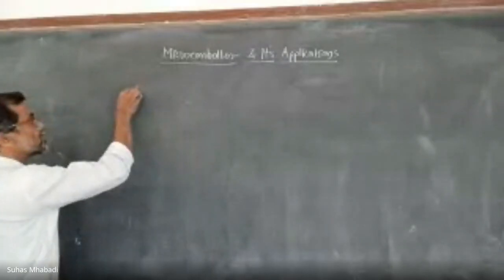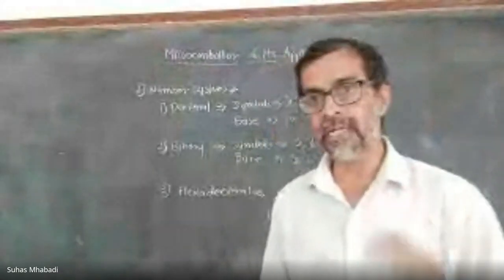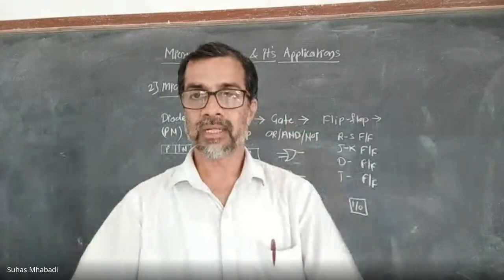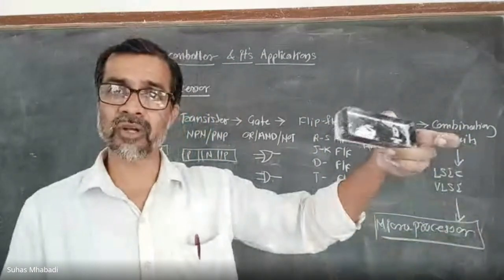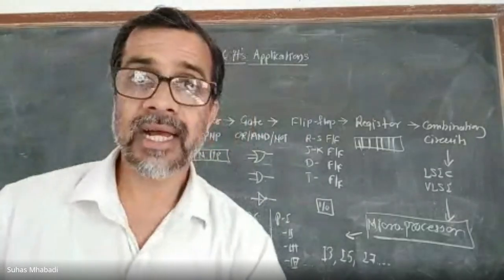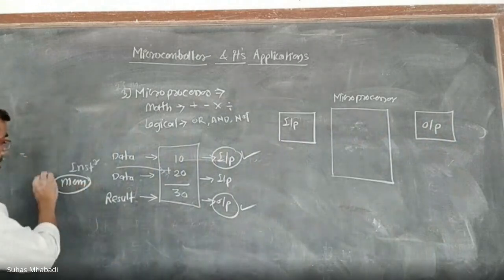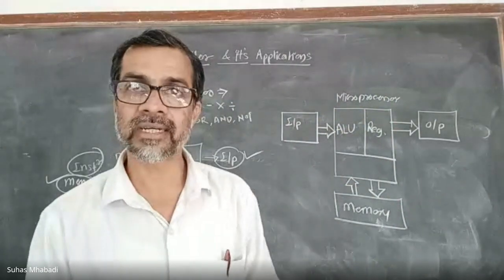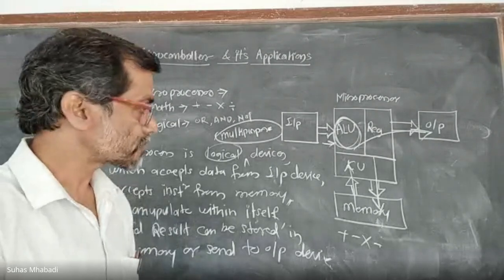1 MCA INTRODUCTION